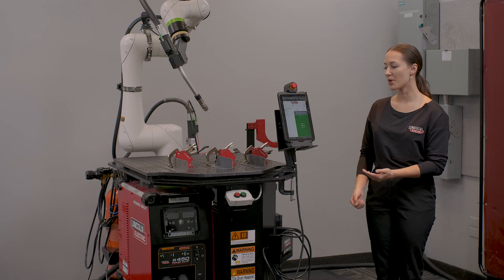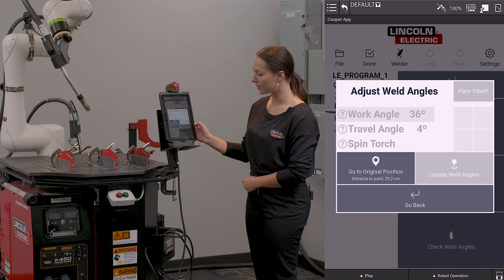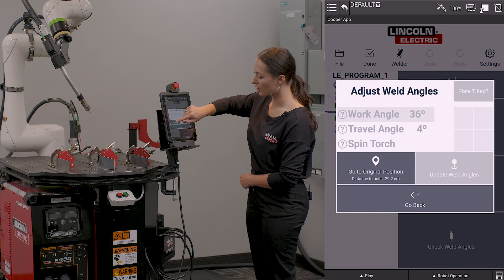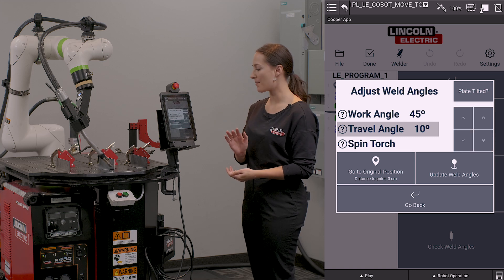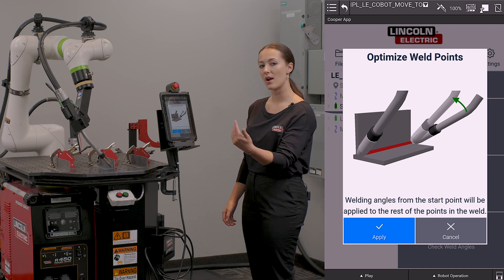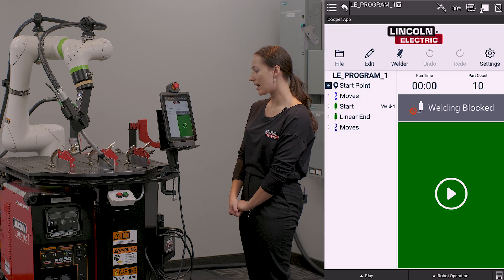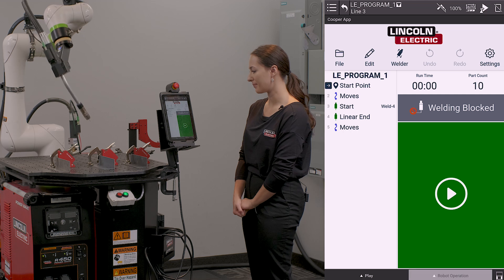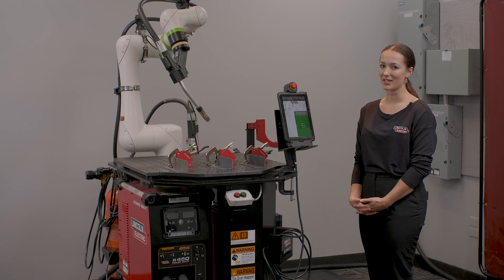Cooper App – How To Set Weld Angles – Lincoln Electric Cobot Training Video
Learn how to set weld angles using the Cooper™ App on Cooper Welding Cobots.